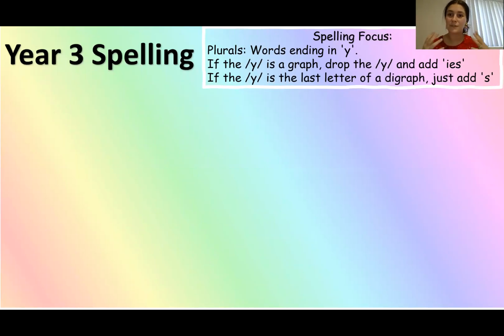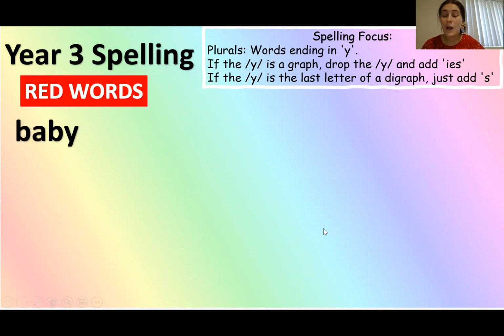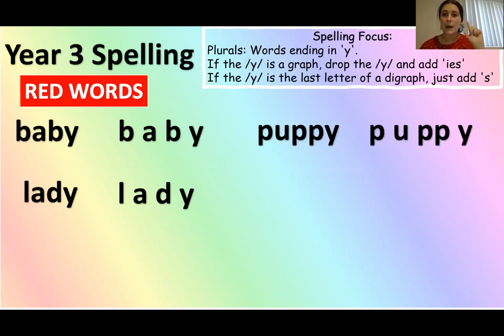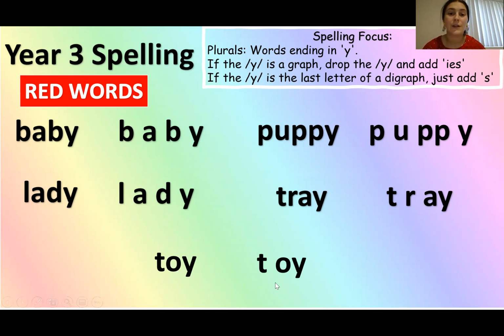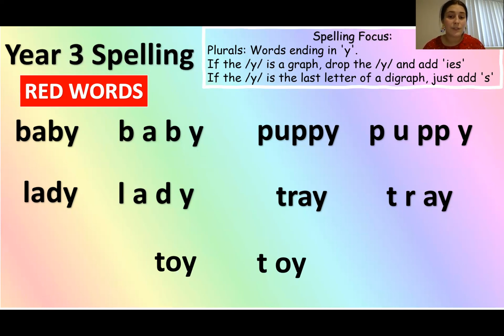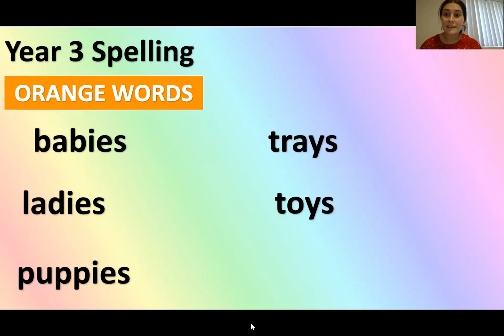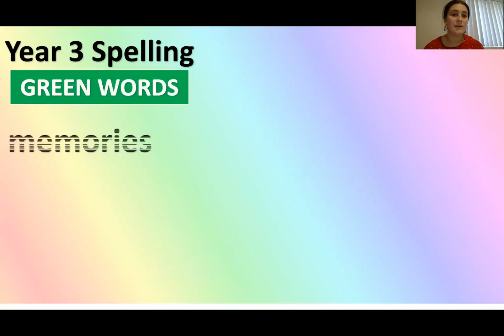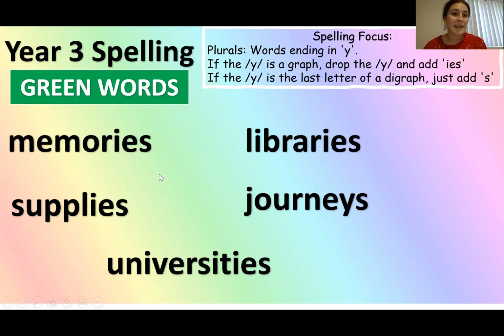Week 2 SMART Spelling